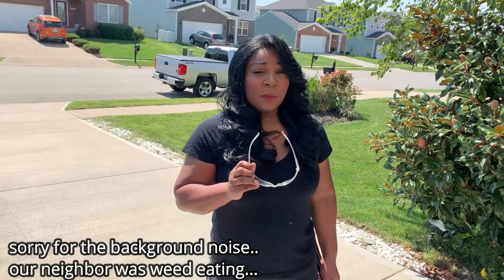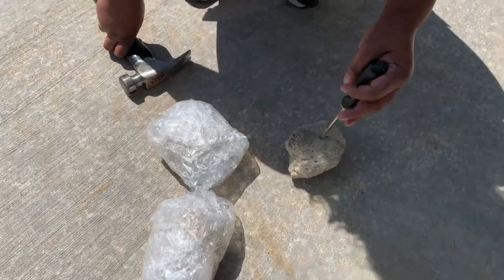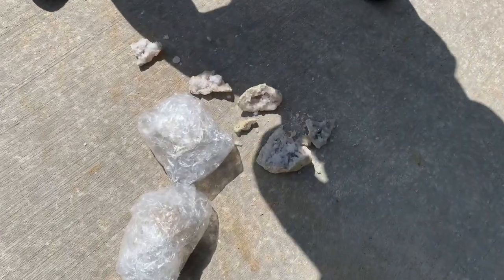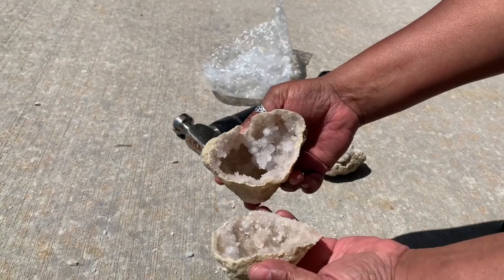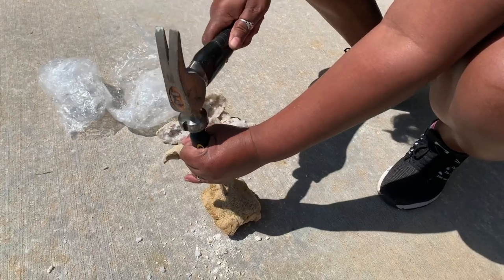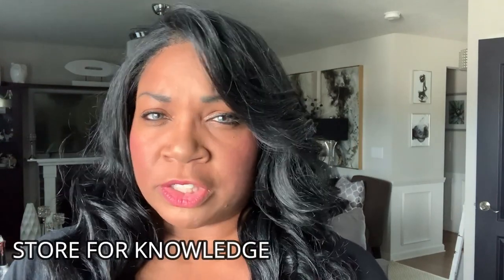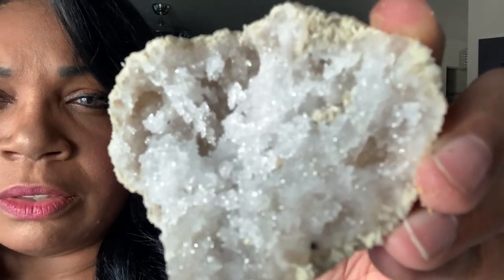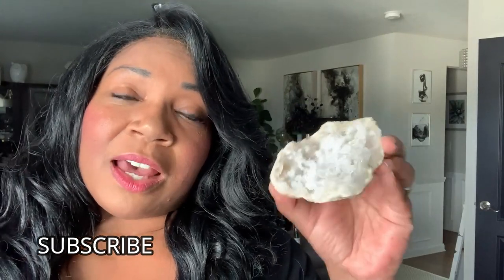RESTORATION HARDWARE INSPIRED|HOME DECOR| DIY CRYSTAL GEODES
Hey Friends!!

Today I have a fun video for you!!! We are doing some Restoration Hardware Inspired DIY Crystal Geodes!! I first saw these on Hannah Naylor's channel. She didn't show actually cracking open the geodes though. I thought it was a great idea, so I had to get my own. Hannah has an awesome channel, if you haven't discovered who she is already, please make sure you go check her out. I'll leave a link for her channel down below.

It was so much fun cracking open my own geodes to see what awaited inside.  YOU MUST TRY THIS!!

Will you go purchase your own to see what surprise awaits for you inside..  I'd love to know??

XoXo

Sheryl

Amazon
Store For Knowledge Geodes: